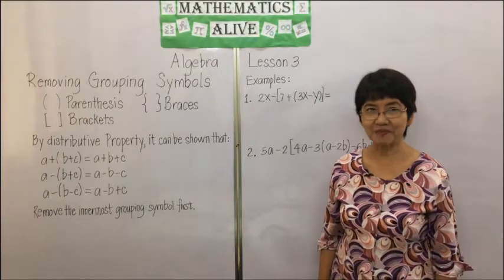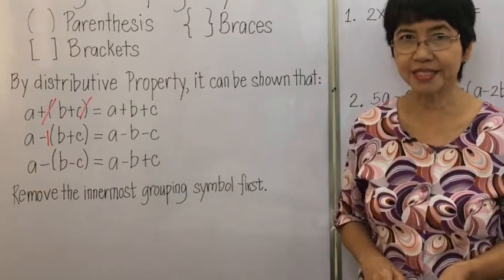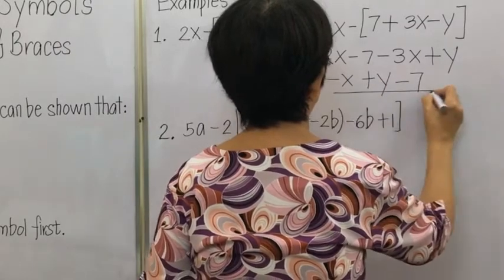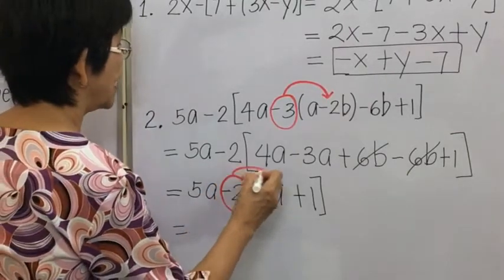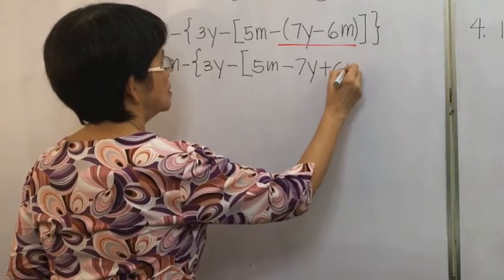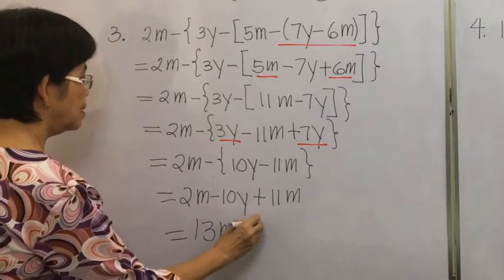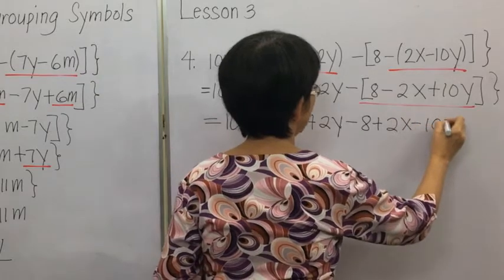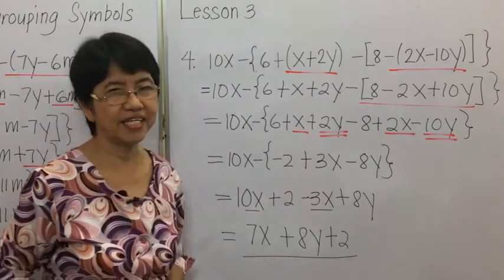Algebra Lesson 3- REMOVING GROUPING SYMBOLS- MATHEMATICS ALIVE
Three grouping symbols are commonly used in algebraic expressions to indicate which operations to perform first. In this video, removing grouping symbols is discussed in detail to simplify algebraic expressions.